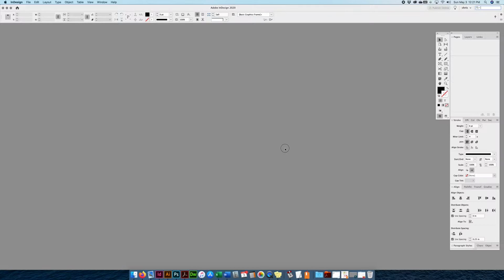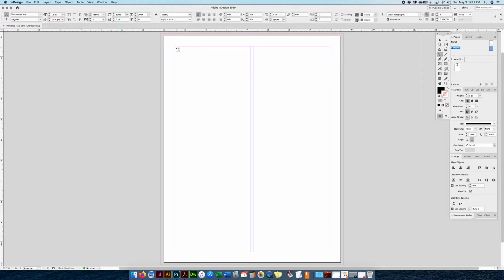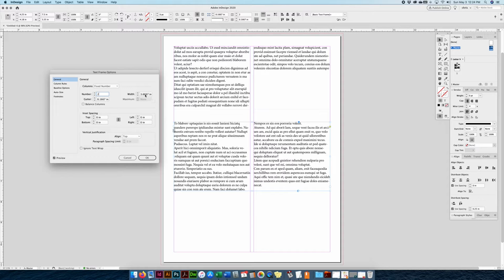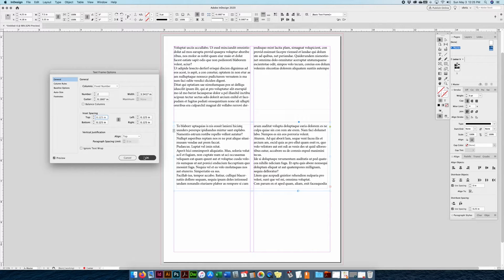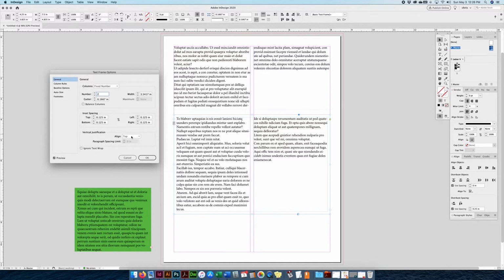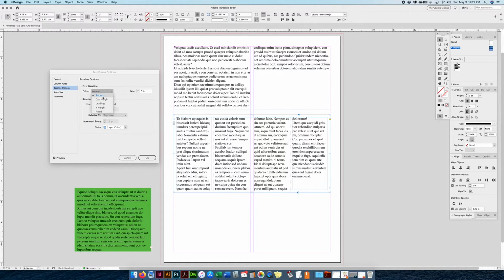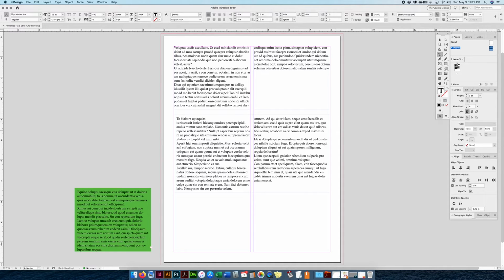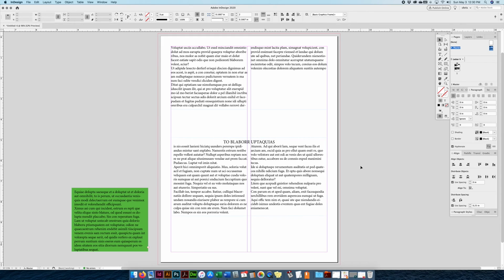Adobe InDesign – Text Frame Options Tutorial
This video shows how to use Text Frame Options in Adobe InDesign to get the most out of your text frames.